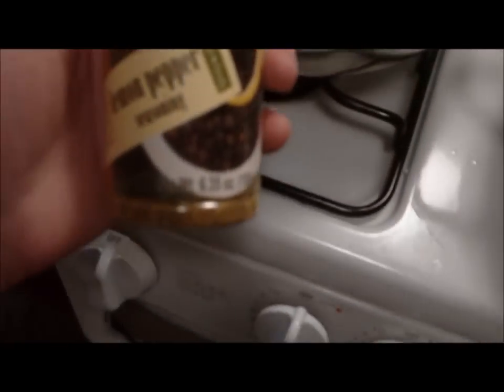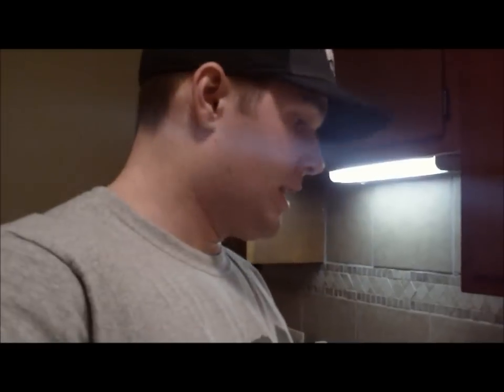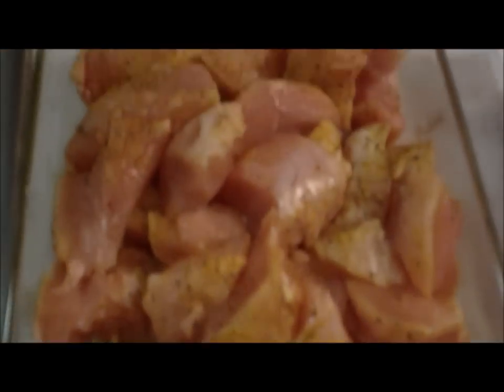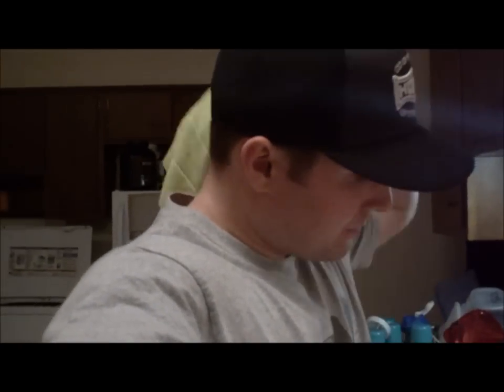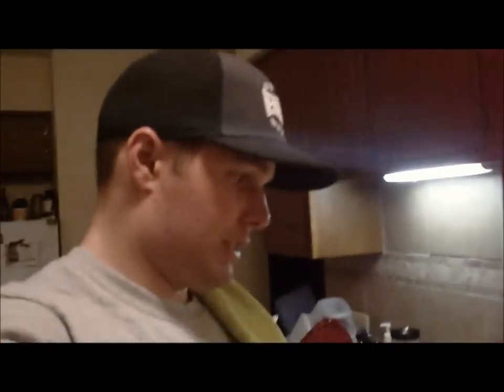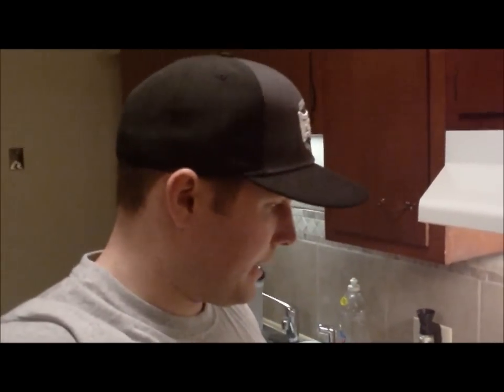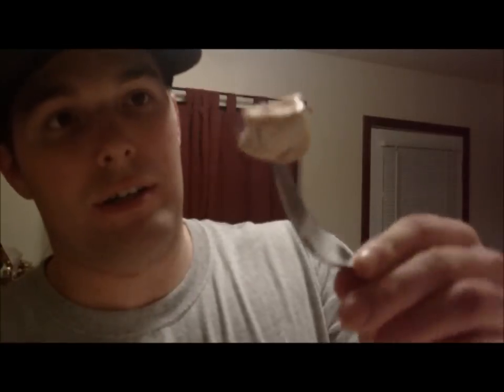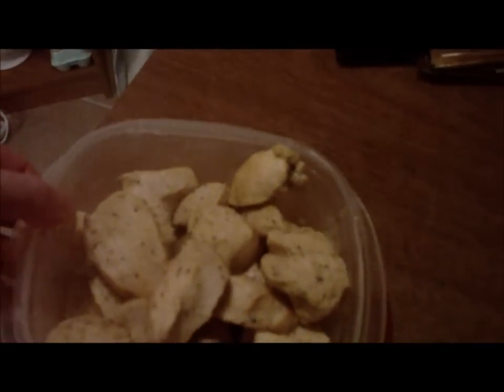Prep Your Food - No Excuses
Prep your food for the week. Here is how I cook my meat for the week to come.